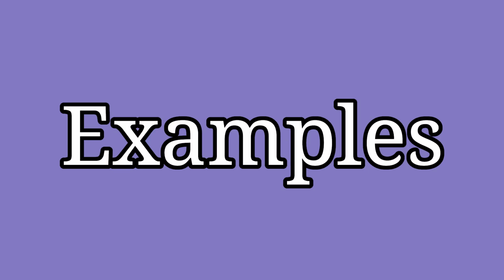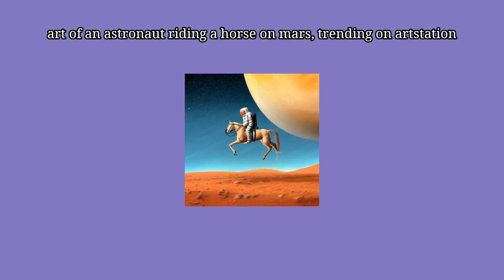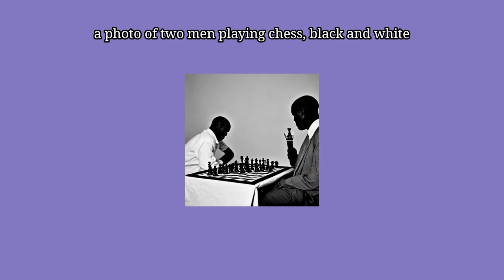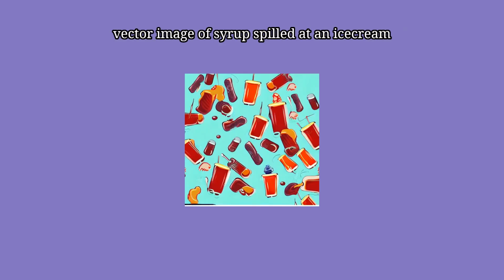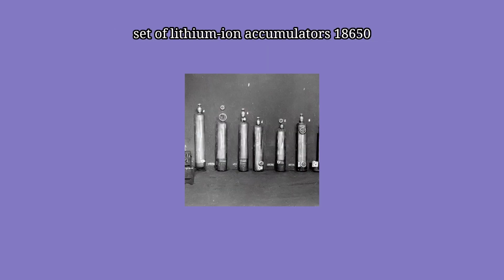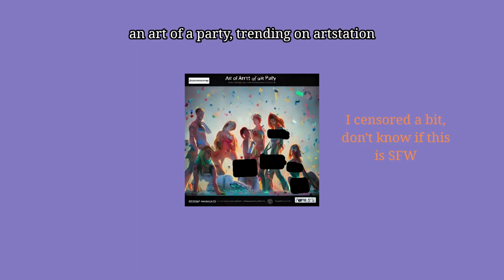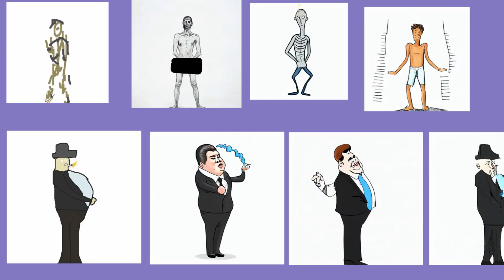A cleaner from an artist? | Stable Diffusion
Hello, in this video I'll show my first experiments with Stable Diffusion neural networks. It's not an AI or strong AI, however it can be used to generate images from text prompt and other data such as initital image.
How such technologies can change our world. Will art still exist in next few decades? Any such things can be produced by AI. Art, code, strategies. Humans can be replaced if they want that. Don't know how you, but I don't want to be replaced with AI. Better I'll use AI very closely to my body.